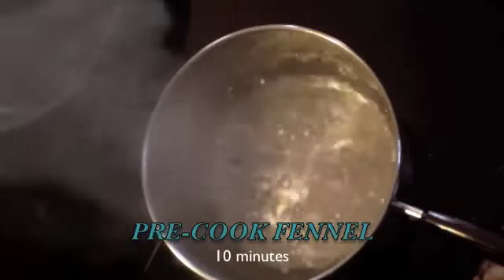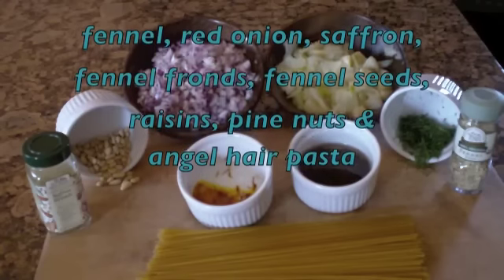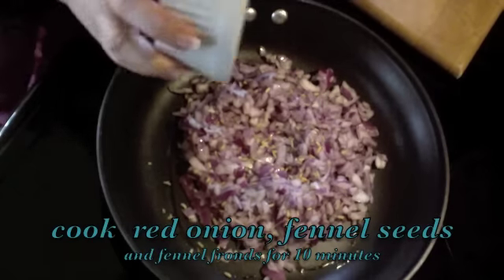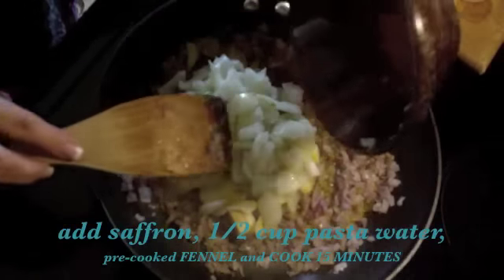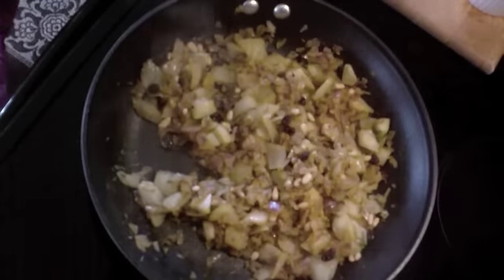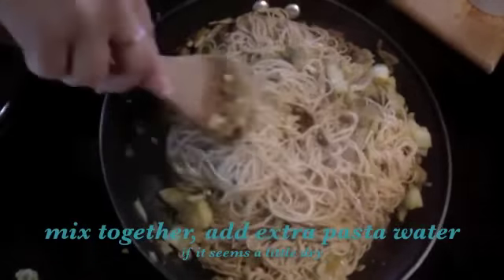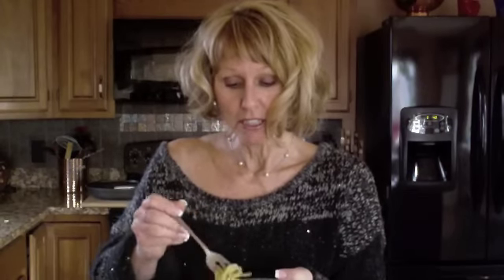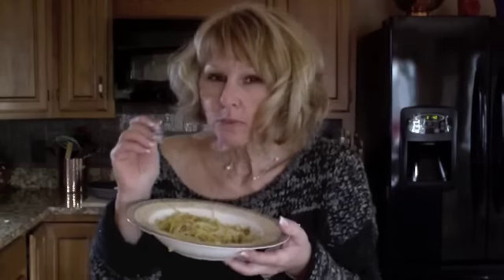Angel Hair Pasta with Fennel and Saffron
Fabulous flavors of southern Italy. emmmm who doesn't like pasta!!
for full printer friendly recipes and totaly nutritional breakdown. FOLLOW ME or FIND ME